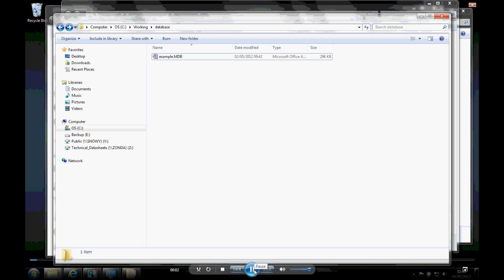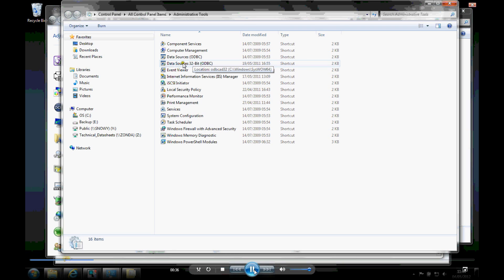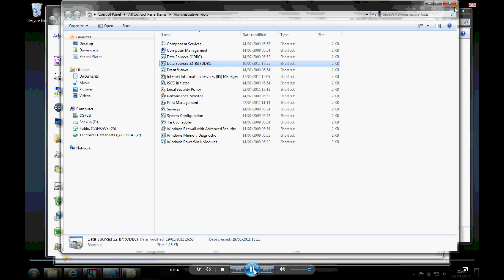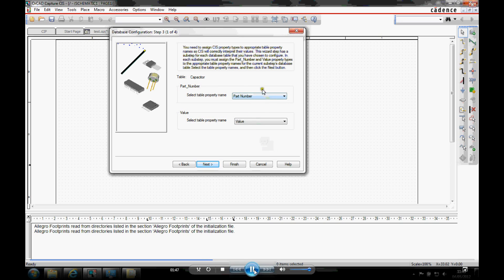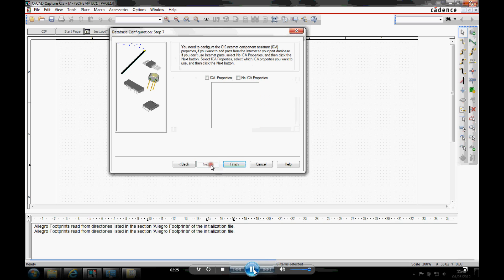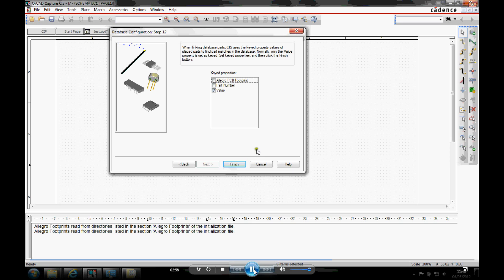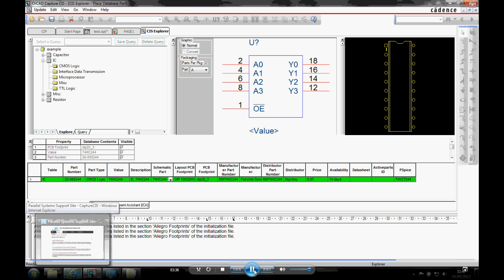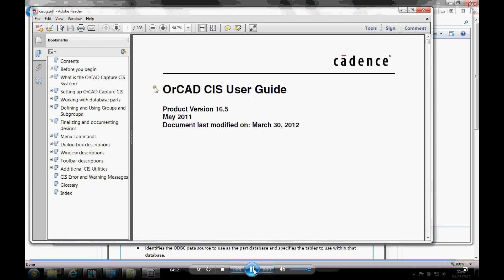OrCAD How-To Set Up CIS Tutorial Cadence OrCAD Allegro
Here we explore how to set up and connect the CIS database using Cadence OrCAD Capture CIS